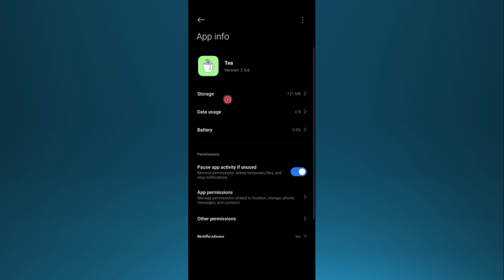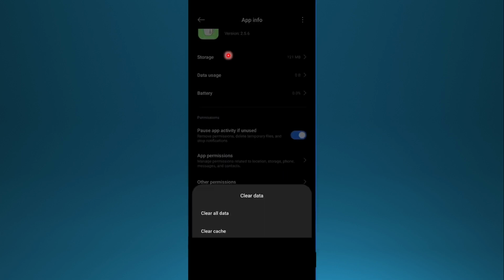How To Fix Tea Dating App Not Working (2026)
Is your Tea Dating App not working in 2026? Don’t worry—you’re not alone. In this video, I’ll guide you through the best solutions to fix Tea Dating App errors, crashes, and connection issues so you can get back to meeting new people without frustration.

We’ll cover why the Tea Dating App might stop working, including problems like app not opening, login errors, server down issues, slow loading, and more. You’ll also learn quick fixes like clearing cache, updating the app, reinstalling, checking internet connection, and using VPNs if the service is restricted in your region.

Whether you’re on Android or iPhone, this tutorial gives you step-by-step methods to solve the Tea Dating App not working issue in 2026.